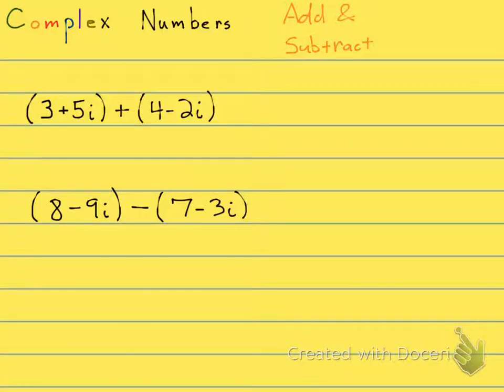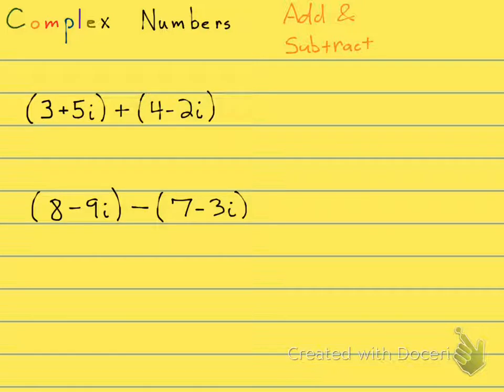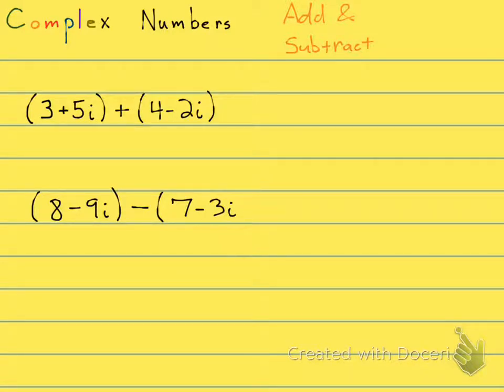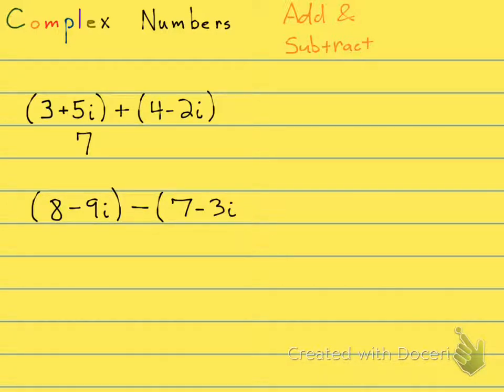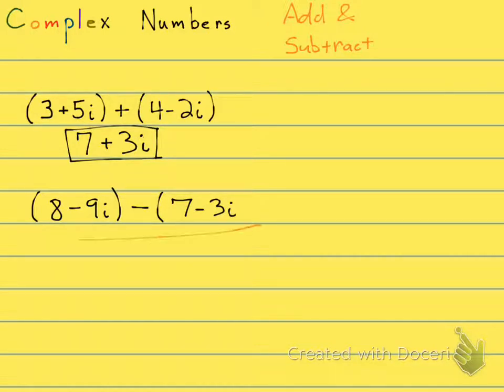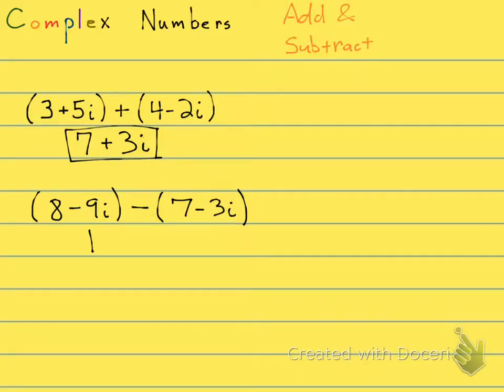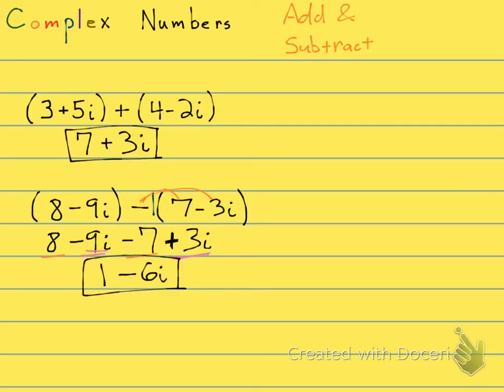10.7 Examples 3 and 4 - Add and Subtract Complex Numbers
10.7 Examples 3 and 4 - Add and Subtract Complex Numbers
Complex Numbers / Imaginary Numbers
a+bi a + bi
imaginary unit
Algebra